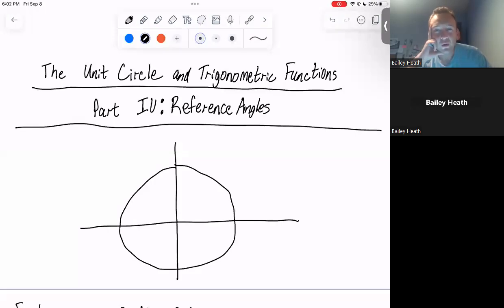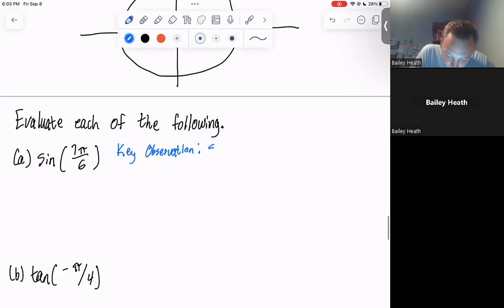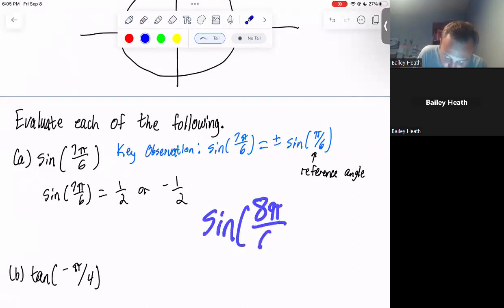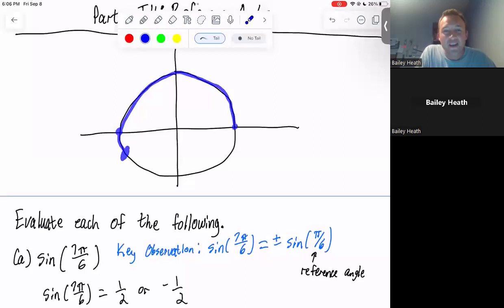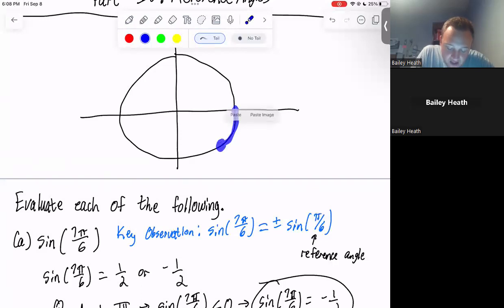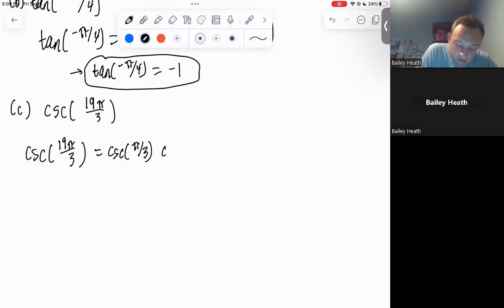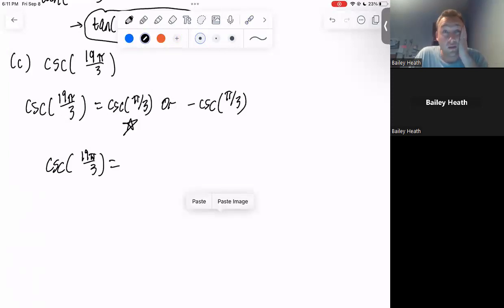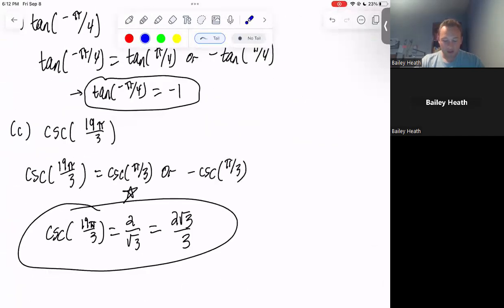Unit Circle and Trig Functions, Pt. IV: Reference Angles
In this video, we illustrate how we can use our knowledge of values of the trigonometric functions in the first quadrant to determine their values in the other three quadrants.